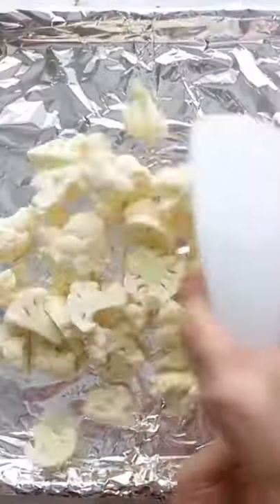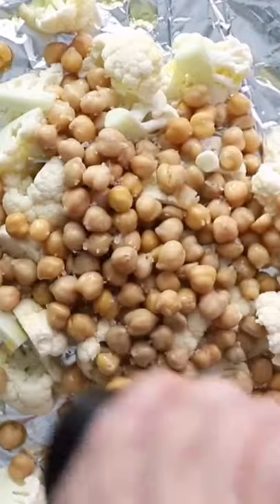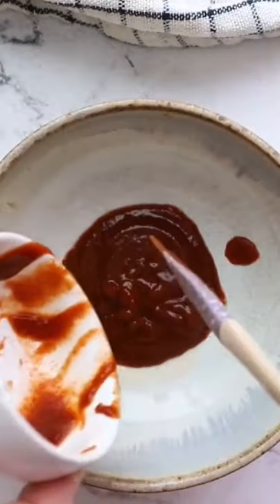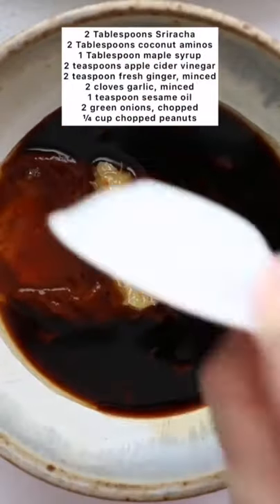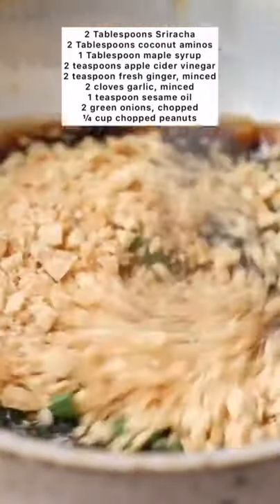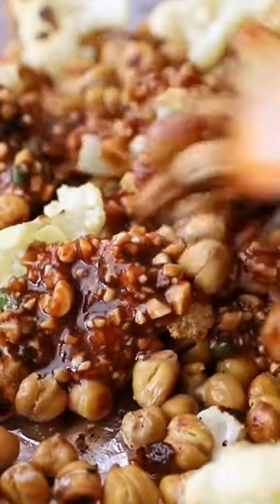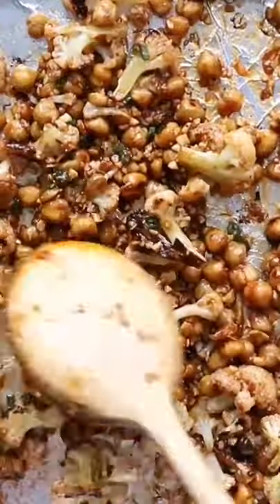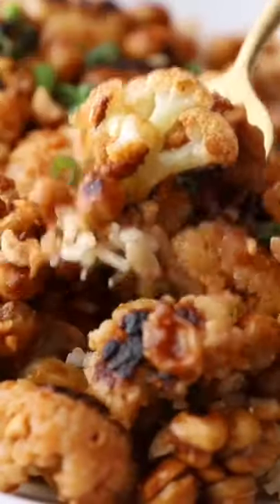Sriracha Cauliflower Chickpea Sheet Pan Meal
The 28-Day Plant Based Challenge 2020 is a well-designed plan to get you through everything you need for your first month. You will get most reputable and effective meal plans. When you sign up for the 28-Day Plant Based Challenge 2020 which includes 11 Free guide books to educate and encourage you. Nothing is left to chance. Simply follow the Instructions and you will succeed...

 If you're looking for a complete life transformation over the next 3 weeks then you’re in the right place! Whether you need to lose the last 5-10 lbs or you want to get rid of 40lbs or more, this will work for you. This diet is extremely flexible so even though this program is 21 days you can continue using it for as along as you want to lose as much weight as you want